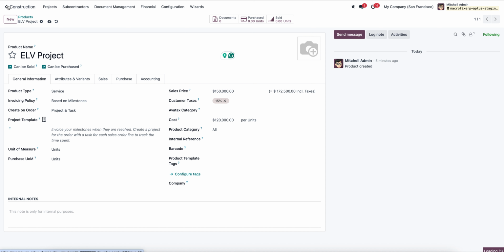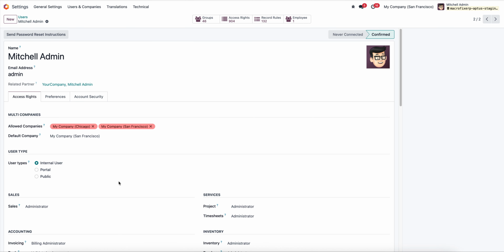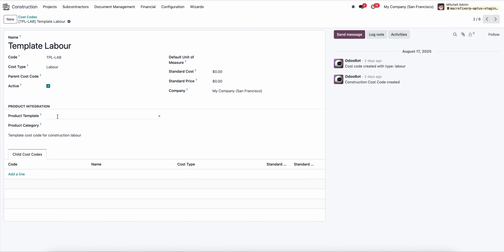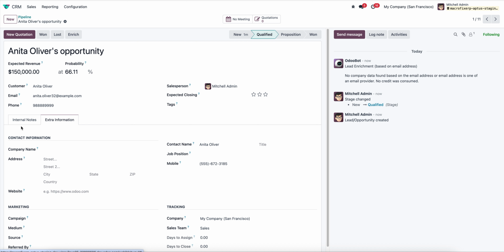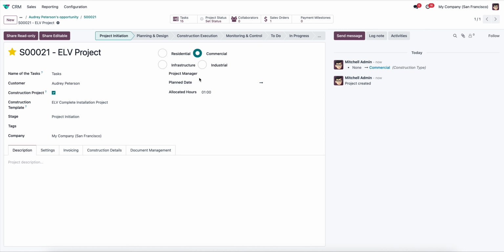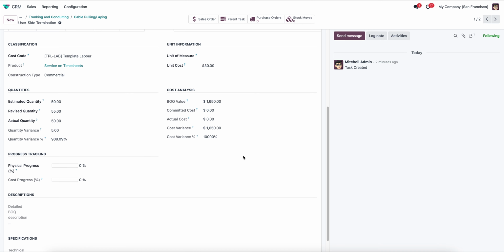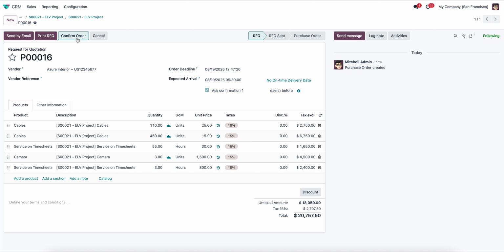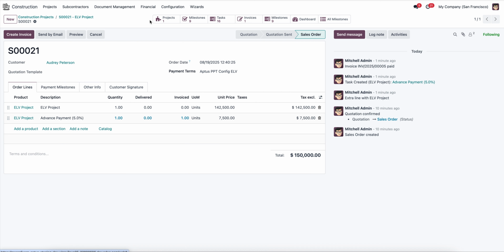Comprehensive construction project management system (Odoo Custom)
Construction Management System

A comprehensive construction project management system built on Odoo 17 Enterprise
that provides:

* Project hierarchy management with phases and work packages
* Bill of Quantities (BOQ) management and tracking
* Cost code management integrated with product catalog
* Procurement integration with purchase and inventory
* Subcontractor management and progress tracking
* Document management and submittal workflows
* Financial integration with accounting and analytics
* Quality and safety management tools
* Mobile-friendly interface for field operations

This module extends Odoo's standard project management capabilities with
construction-specific functionality while maintaining full integration
with existing Odoo modules.

This module extends Odoo's standard payment terms functionality to support
dynamic, milestone-based payment scheduling for construction projects.

Key Features:
* Progressive payment term templates for different construction categories
* Milestone-based payment scheduling (Advance, Material Delivery, Installation, Testing & Commissioning, Retention)
* Dynamic payment term configuration at the sale order level
* Integration with existing construction management modules
* Support for sub-milestones and partial deliveries
* Comprehensive milestone tracking and approval workflows

The module is designed to work with any construction category (ELV, MEP, Civil,
Structural, etc.) while providing flexible templates for quick setup and full
customization capabilities.